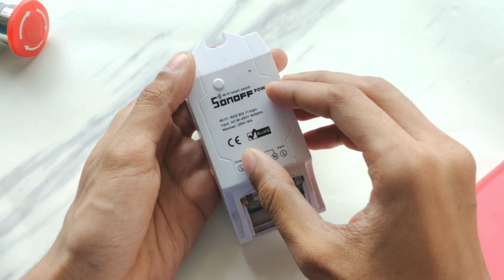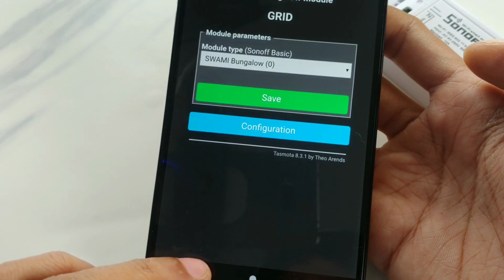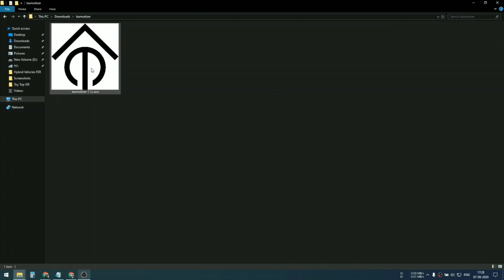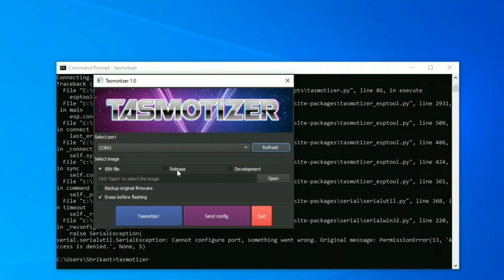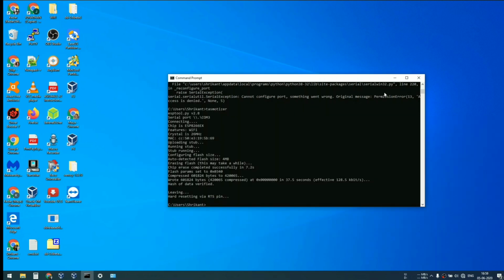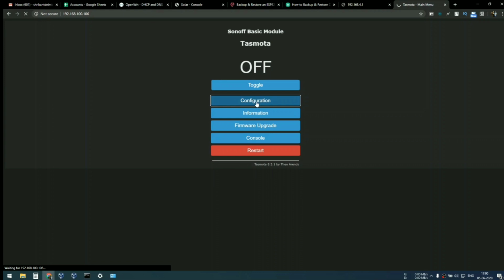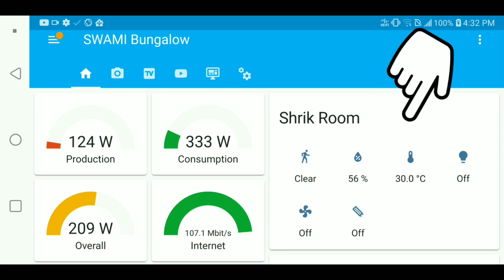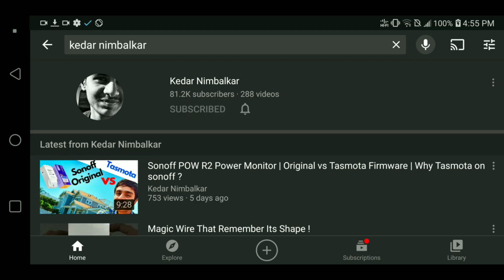How to Flash Tasmota Firmware | Can Sonoff Work Without Internet ?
Can sonoff work without internet ? Can sonoff work with home assistant ? does sonoff timer work without internet ? How do you install Tasmota on Sonoff ? If you are finding the solutions to this problems. Tasmota is the answer for you. Tasmota firmware can unlock hidden power of your esp8266 / sonoff device. With the new Tasmotizer tool, flashing tasmota is just matter of clicking a button so what are you waiting for lets install Tasmota on Sonoff.

Amazon Sonoff
Amazon CP2102

SONOFF wireless wifi smart home products turn your home into a smart home at low price. Remote control, automate, monitor home devices like lights

Tasmota is an alternative firmware for ESP8266 based devices like iTead Sonoff, offering web and OTA (Over The Air) firmware updates and sensors support, which can be controlled under Http, Serial, MQTT and KNX, allowing for an easy integration with Smart Home Systems.

Alternative firmware for ESP8266 based devices with easy configuration using webUI, OTA updates, automation using timers or rules, expandability and entirely local control over MQTT, HTTP, Serial or KNX. Written for PlatformIO with limited support for Arduino IDE.